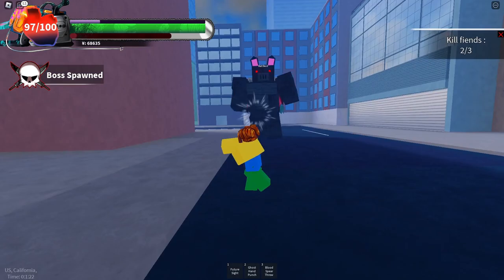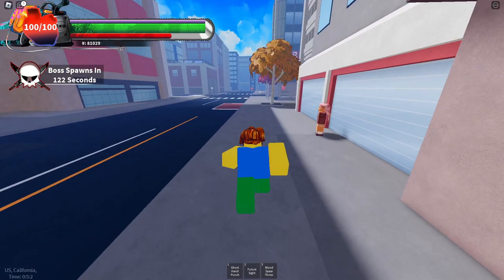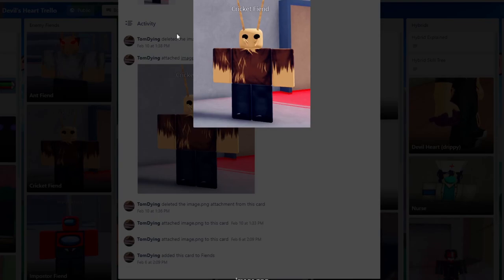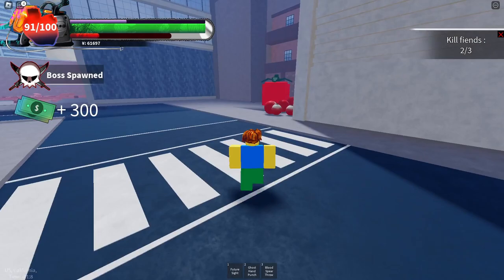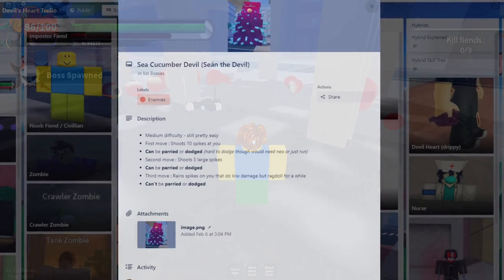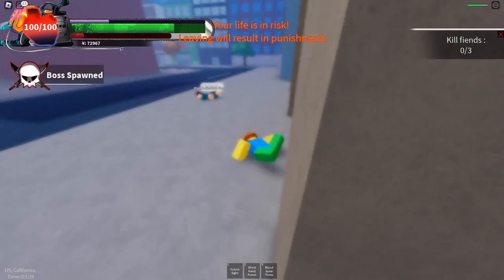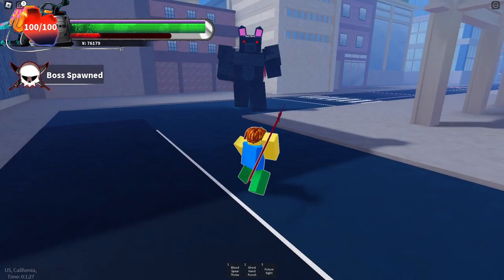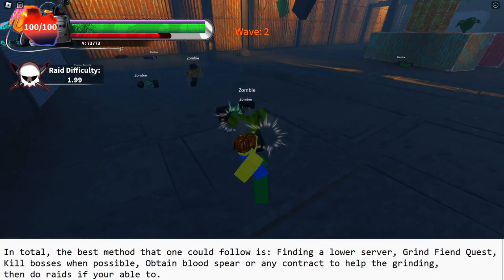[CODES] The ULTIMATE LEVELING GUIDE For Chainsaw Man Devil's Heart! Noob To Pro Progression!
[CODES IN DESCRIPTION] now its time to wait for the next update

Title 💭 :  [CODES] The ULTIMATE LEVELING GUIDE For Chainsaw Man: Devil's Heart! Noob To Pro Progression!
CODES:
!code sorryforshutdownsanddataissue
!code 5kLikesContractReset
!code 2KLikesOMG
!code omgbigupdatefr

Roblox is a Online Multiplayer Platform full of games ranging from simulators, to anime games, to even roll play. It has a variety of players and personalities in the community! Usually, kids and teens under 16 years old play on this platform, but it is available for all ages. Come Join!
Rifti Beats 🎵 :
Ending 1 (Chainsaw Blood) Hip Hop / Trap Remix - YouTube
Bleach - Clavar La Espada (Hip Hop / Trap REMIX) - YouTube
Chainsaw Man - Opening (Kick Back) Hip Hop / Trap Remix

Tags 🏷️ : TheSpaceTaco123, Tako, Roblox, Chainsaw Man, Roblox Chainsaw Man Games, Chainsaw Man Games On Roblox, New Anime Games On Roblox, Upcoming Anime Games On Roblox, Chainsaw Man: Devil's Heart, Roblox Chainsaw Man Unleashed, Roblox Chainsaw Man: Devil's Heart, Chainsaw Man: Devil's Heart Codes, Chainsaw Man: Devil's Heart Leveling Guide